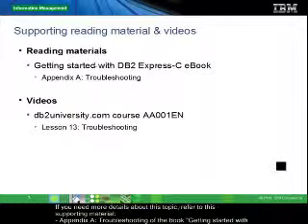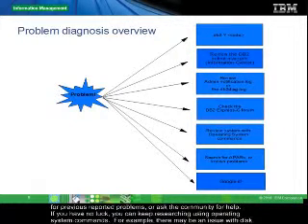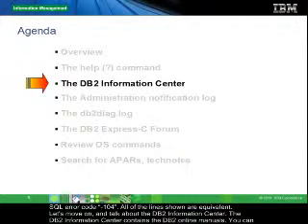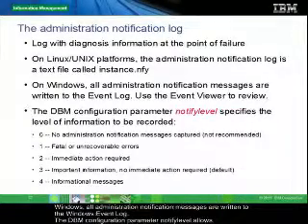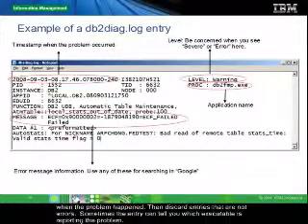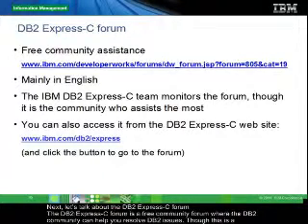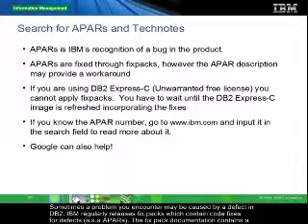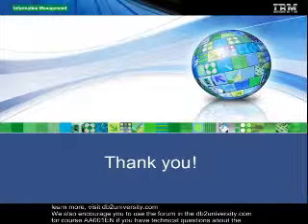Chapter 13(1) - Troubleshooting techniques